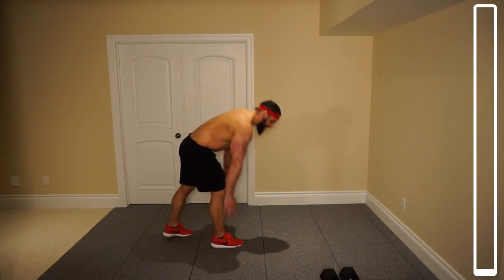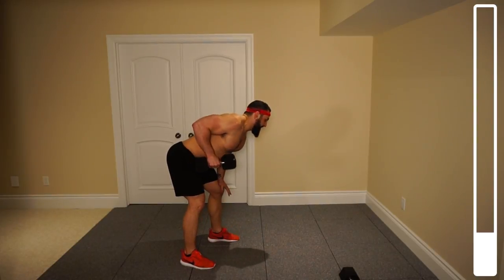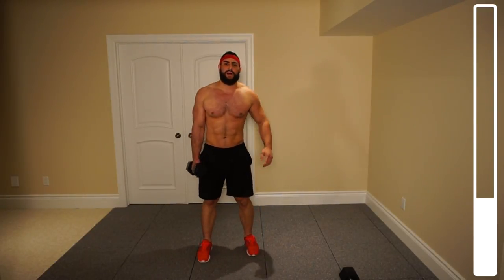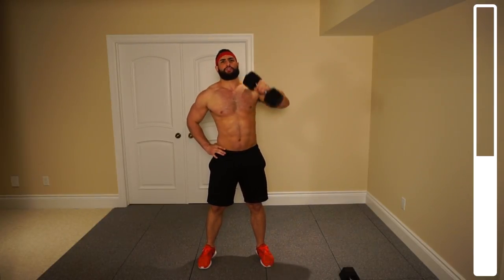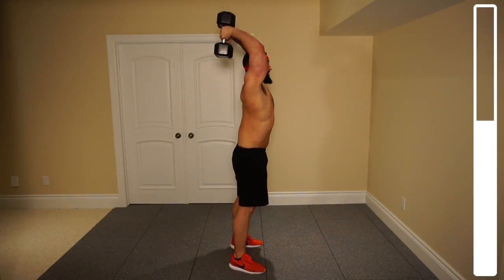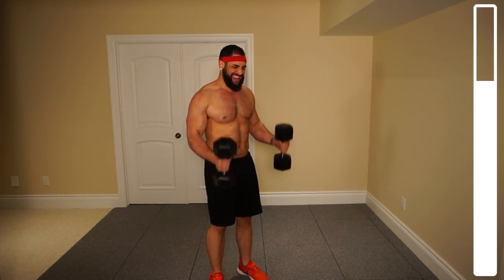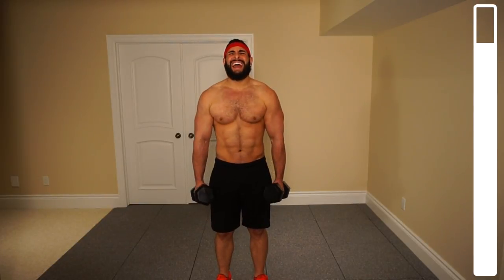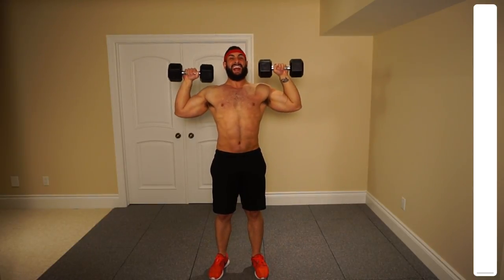Home Upper Body Dumbbell Workout For Mass (NO Gym Required!!)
Get ready to kill this home upper body workout with me…all you need is a pair of dumbbells! Finish the first round, and if you want to push yourself, try repeating the video for a total of 2 rounds. Think you can push it to 3 total rounds? Give it a go!

Perform each exercise for the prescribed # of repetitions (perform 3 total rounds):
• 12x Explosive/ Clap Push-Ups
• 8x Single Arm Rows
• 8x Single Arm Clean + Press
• 10x Overhead Extensions
• 10x Hammer Curls
• 20x Shrugs
• 10x Overhead Presses

Step-By-Step Gym Program to help burn fat, and sculpt lean muscle mass

My Exercise Equipment:
Resistance Bands

SUPPLEMENTS:
- Protein: Blessed - Vanilla Chai (my favorite/vegan)
- Pre Workout: RP Max and PSI (my favorite)
- Pills: Perform/ Vitamins (my favorite)